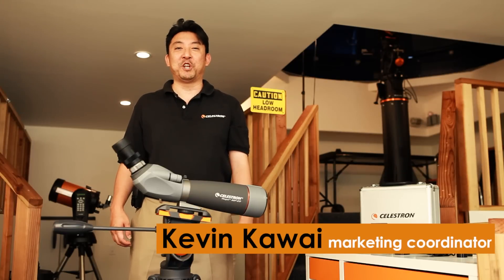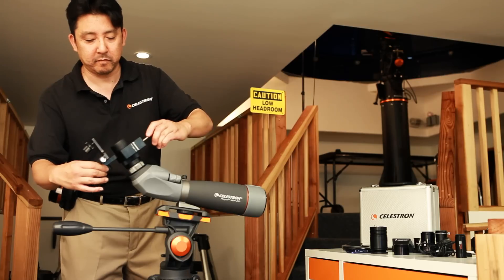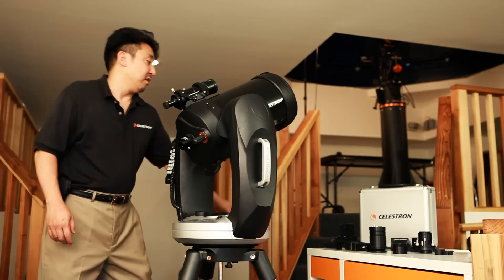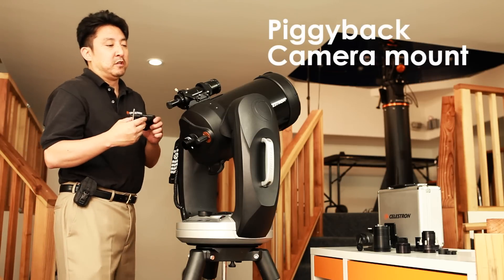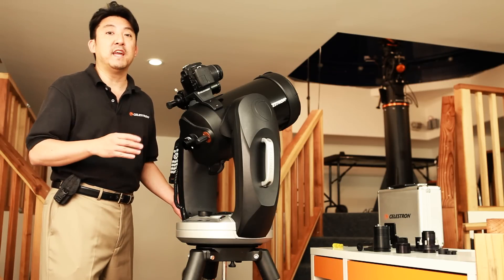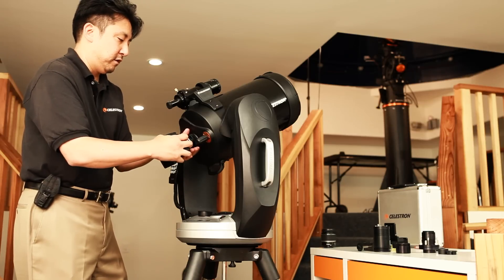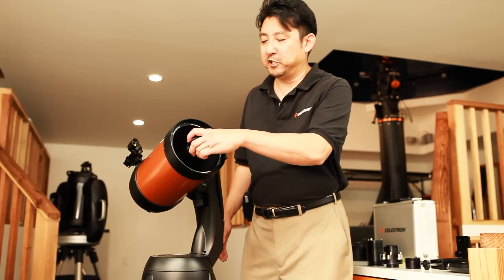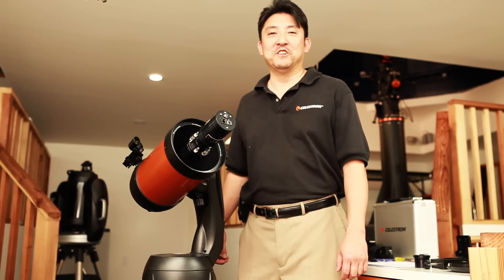Beginner's Session: Attaching a Camera to Your Telescope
"Beginner's Session" is a new web video series from Celestron that bring you helpful tips straight from the deck of Celestron Observatory.

This episode explains various methods of connecting a digital camera to your telescope or spotting scope.